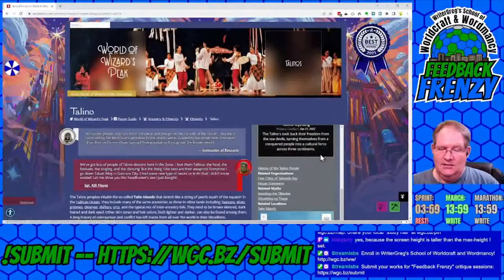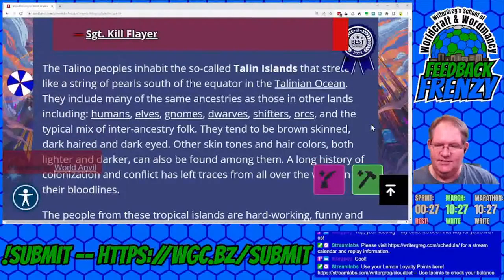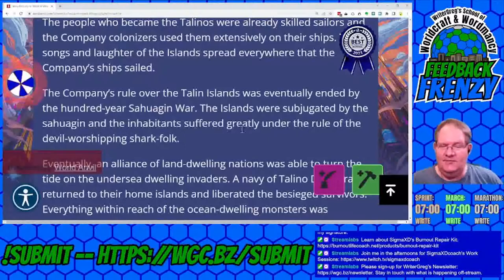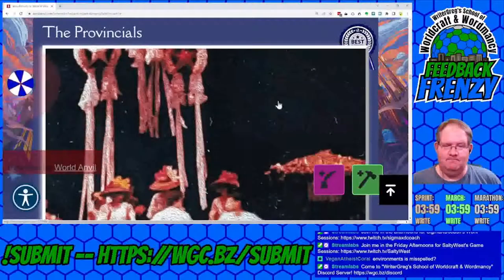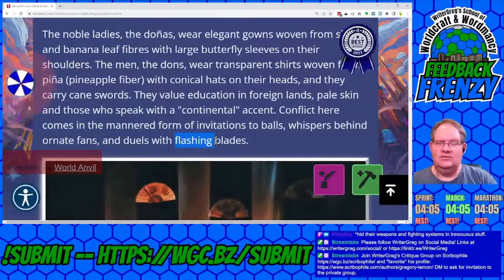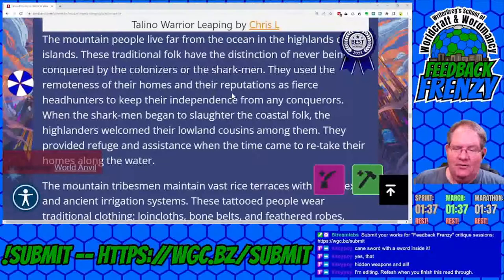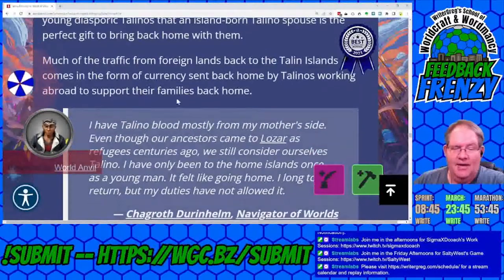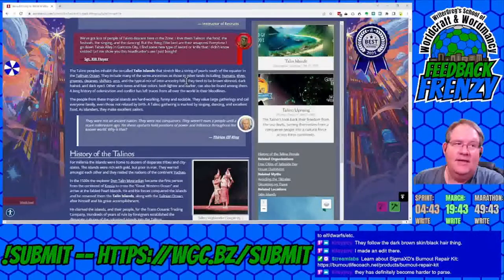Feedback Frenzy: Online Writing Feedback of kitoypoy's ''Talino'' Article by WriterGreg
Join WriterGreg as he provides online writing feedback for kitoypoy's ''Talino'' article.

00:00 Introduction
00:08 Welcome to the Feedback Frenzy
00:33 Content Critique: [kitoypoy's ''Talino'' article.]
52:43 ABCDE Critique Summary
56:25 Closing Remarks
57:45 Outro - THANK YOU!

WriterGreg recorded this writing feedback live on Twitch.tv/WriterGreg during the School of Worldcraft and Worldmancy Study Hall!

Please submit your own content for live writing feedback (1500 words or a world building article.)